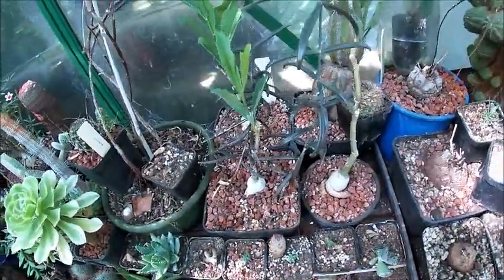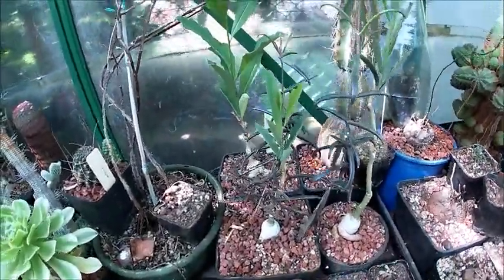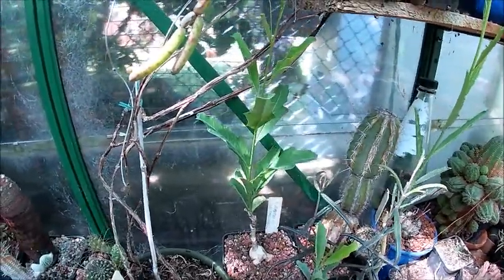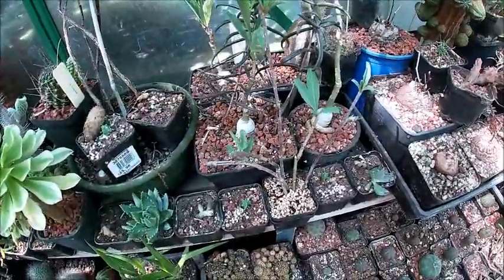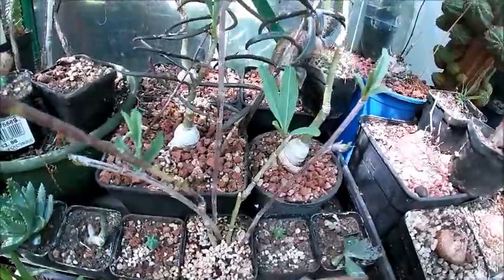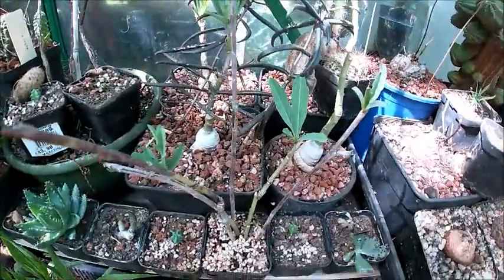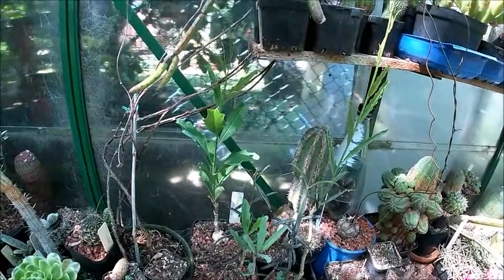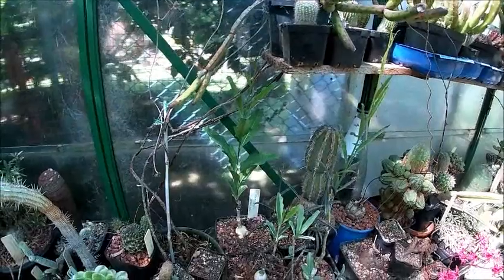RAPHIONACME FLANGANII GROWING STRONG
Just an update on my last video on Raphioacme Fanganii 6 months ago. Here it is in it's growing stage as she puts out here vine. I'm hoping that she'll flower this year. I've been growing this plant as you know for a number of years and I think she's might flower this year. If any one has this plant in there collection can they let me know how long does it take for this plant to flowers.
Cheers.